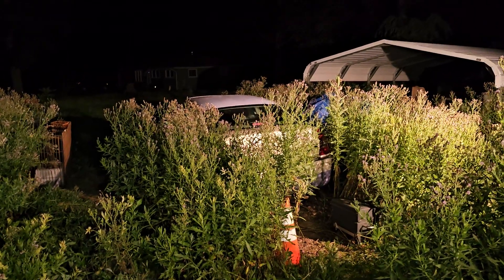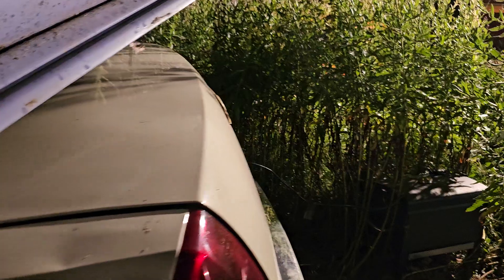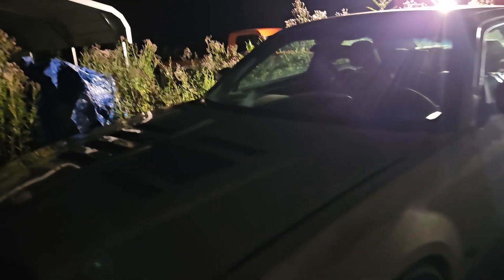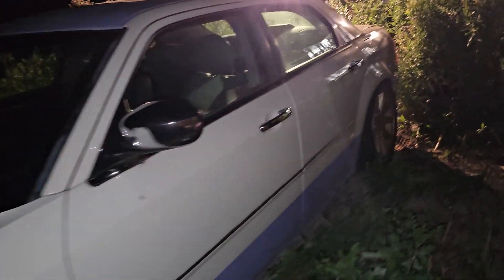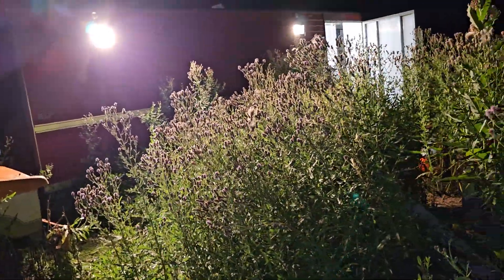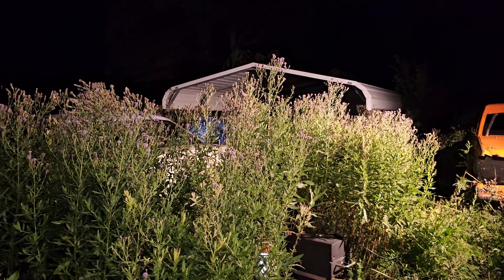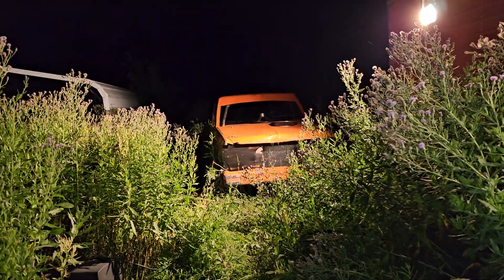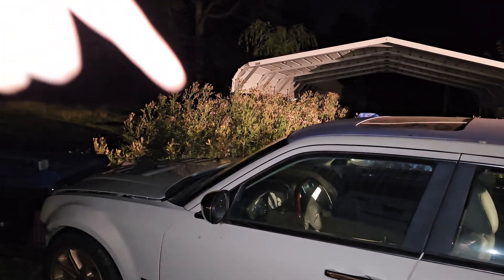UPDATE - slammed Chrysler 300c shitbox project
Here's a quick update on our slammed VIP JDM styled Chrysler 300 packed with a HEMI and chopped up for fun and enjoyment.